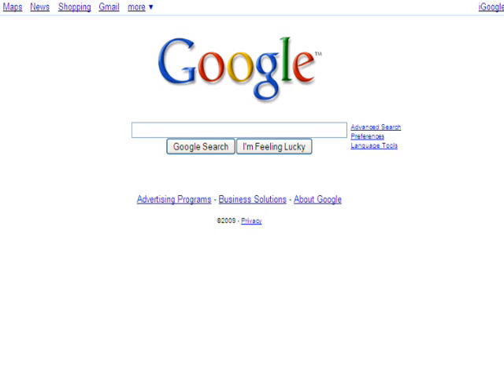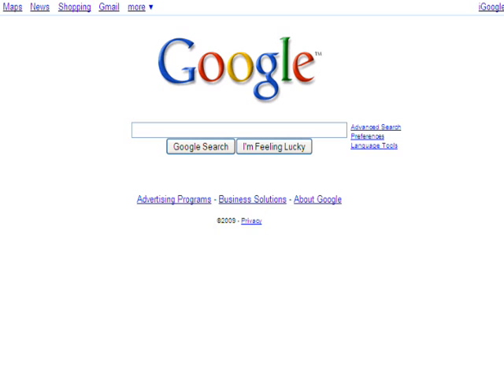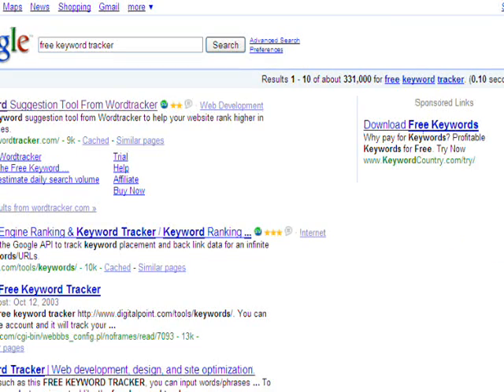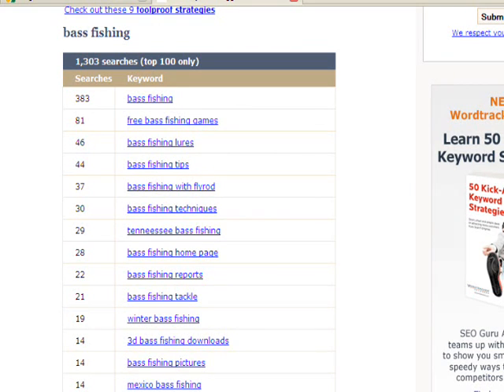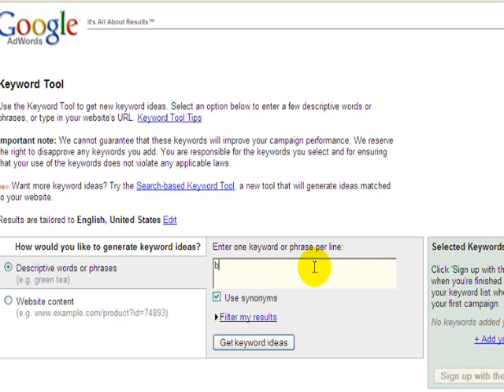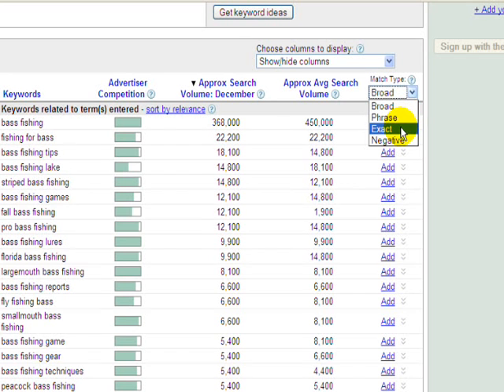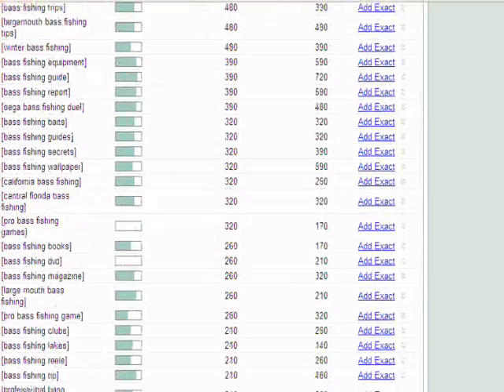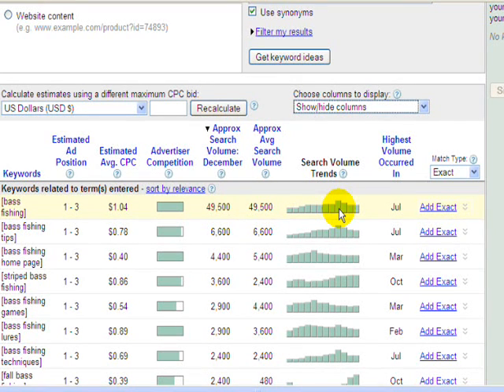Comparison of Keyword Search Tools: WordTracker versus Google Adwords Keyword Tool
Optimization of keywords and keywords phrases involves the use of keyword search tools such as the Wordtracker Free Keyword Suggestion Tool or the Google Adwords: Keyword Tool (also free).

There are a number of criteria that search engine's use when ranking websites for placement in their respective search results.

Though there are many criteria that are used to define page rank, one of the more basic is keyword and keyword phrases.  Selection of optimal keywords and keyword phrases for the content of any web page involves keyword research using any of a variety of keyword suggestion tools.

This screen capture video tutorial compares two of the most well known and widely used "free" tools available: WordTracker's Free Keyword Suggestion Tool and the Free Adwords Keyword Tool from Google.

Wordtracker Free Keyword Suggestion Tool:

Results provided from this tool are the estimated daily search volume for a given keyword (text in quotes from the Wordtracker site);

The data are estimated from terms they search on Dogpile.com and Metacrawler.com (collectively 0.63% (less than 1%) of searches across all engines).

Google Adwords Keyword Tool:

Results provided from the Google Tool shows the approximate number of search queries matching your keywords that were performed on Google and the search network in the previous calendar month (test in quotes from the Google site) or annualized monthly average;

In January 2009, CNET and other sources report that Googles share of search engine traffic was 63% in the U.S. and 55% across the Globe.

Since Wordtrackers results are daily they should be multiplied by a factor of 30 (average days per month), which I forgot to do when making the video.

On the other hand, those results are estimates based on searches conducted on search engines receiving almost two orders of magnitude less traffic than Google.